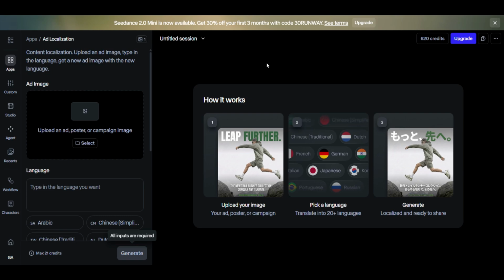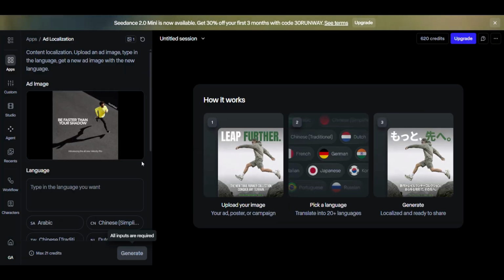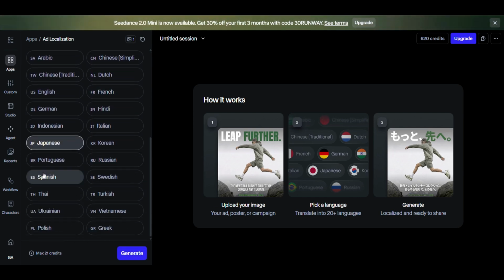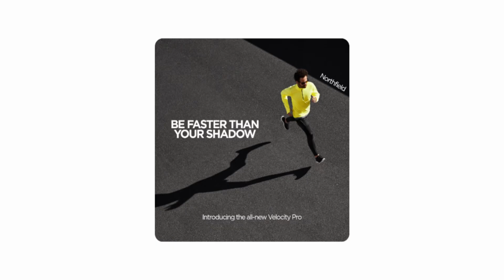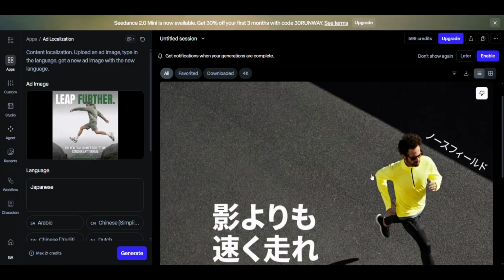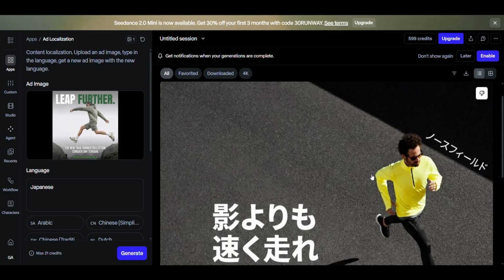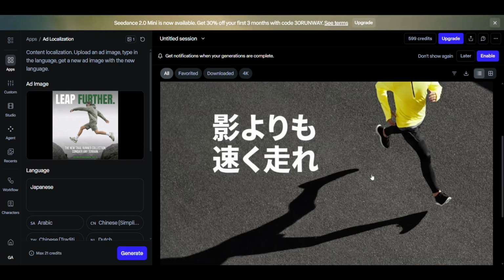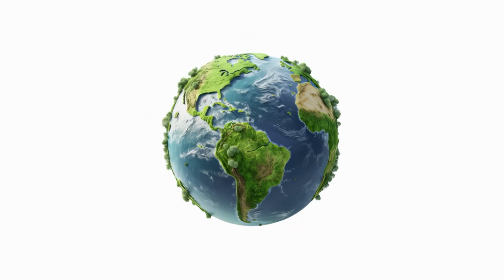Runway Ad Localization Tutorial | Instantly Localize Your Ads with AI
🚀 Learn how to use Runway’s new Ad Localization feature to adapt your marketing creatives for global audiences in just a few clicks!

In this tutorial, I’ll show you how to:
✅ Access the Ad Localization tool in Runway
✅ Upload your ad creative
✅ Select your target language
✅ Generate a localized version while preserving the original design and layout

Whether you’re a content creator, marketer, or business owner, Runway’s Ad Localization feature makes it easier to create multilingual ad creatives without redesigning them from scratch.

💡 Feature Covered:

* Runway Ad Localization
* AI-powered ad translation
* Multilingual marketing creatives
* Design-preserving localization